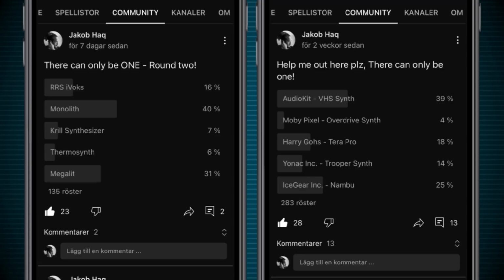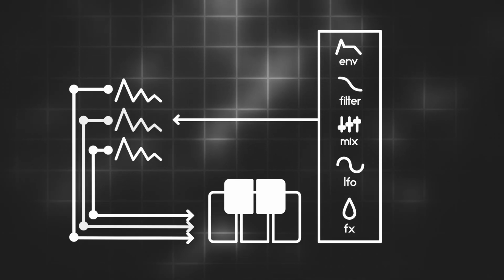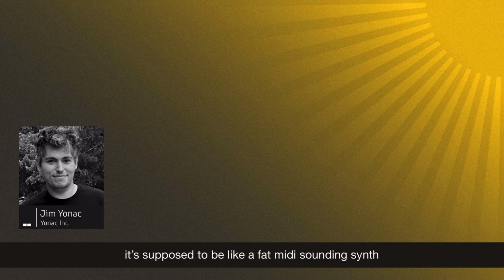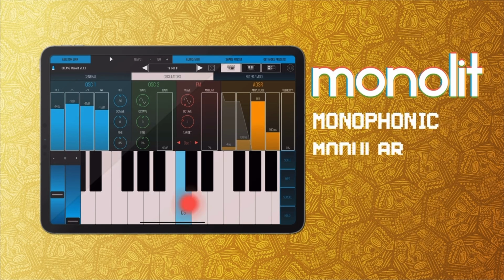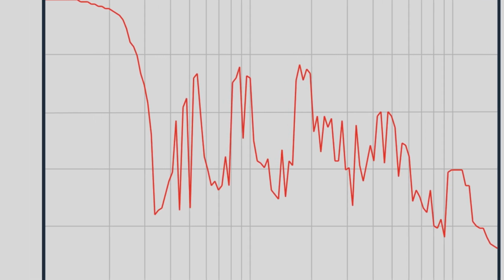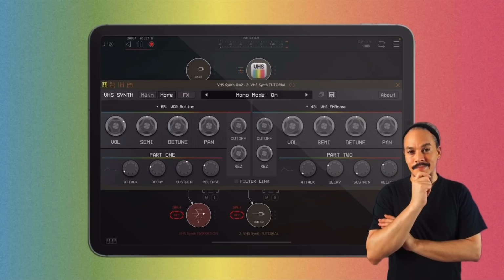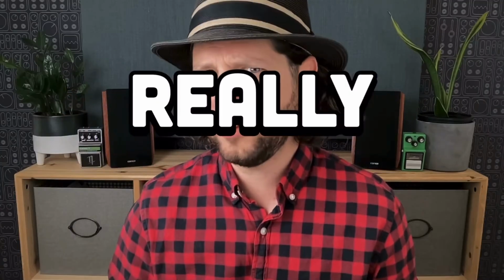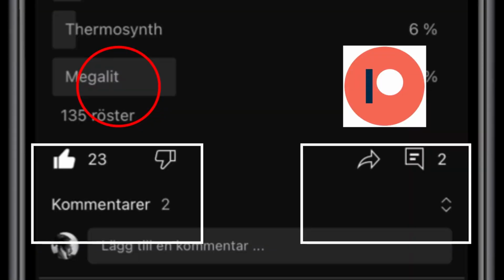Our Top 6 Synthesizer Apps 2022 | haQ attaQ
I asked you about your most favourite iOS Synthesizer apps from 2022 and here they are!

All of these iOS synth apps support AUv3 and can be loaded into any DAW and / or host that supports AUv3.

Here are the Best Synthesizer apps of 2022!

⏰ TIME STAMPS
0:00 Where’s Fluss?
0:58 1. Number 1
3:26 2. Nostalgia Tapes
6:00 3. Synth March
8:51 4-5. Lit as F***!
11:33 6. Teraforming
14:41 HM: Overdrive
16:36 HM: Synth Krilla
17:53 HM: Poly voks a cracker
18:54 Legit “Swenglish”h